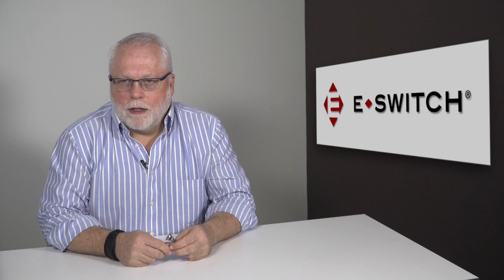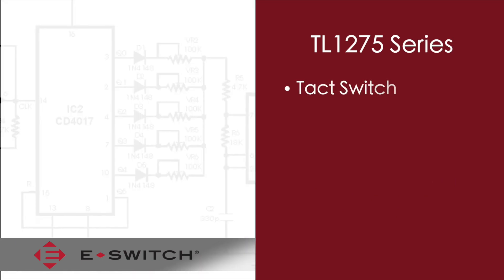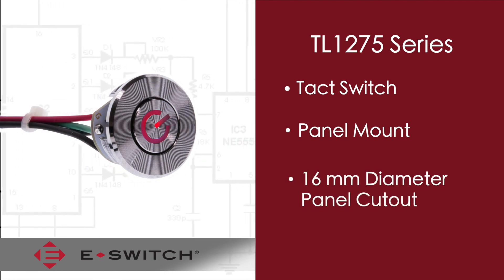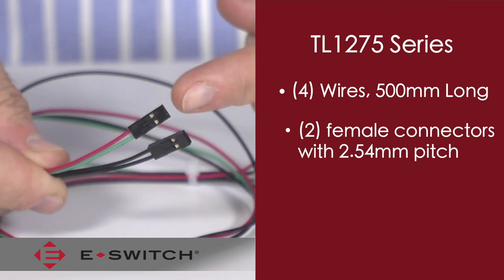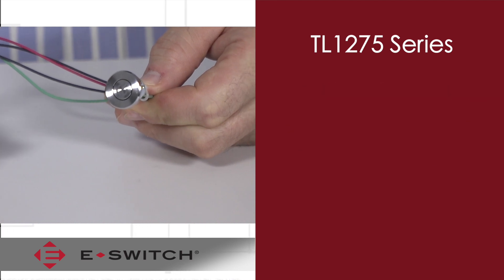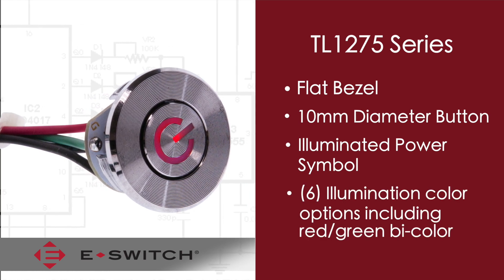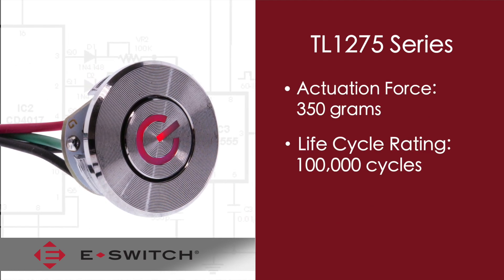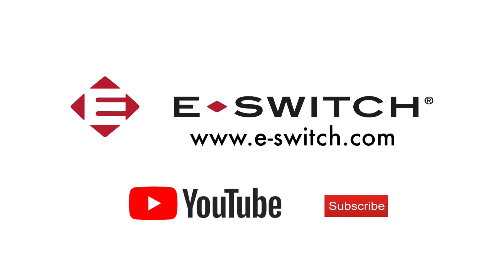Tact Switches: E-Switch TL1275 with Wire Leads & Connectors (2019)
The TL1275 Series panel mount tact switches include 500mm long wire leads with connectors. It is 19mm diameter and provides a sharp tactile response. The actuator of the TL1275 series is a snap-in bezel and comes with a cap featuring the power symbol. Illumination is available in multiple single and bi-color LED options. The TL1275 series provides SPST contact arrangement, electrical life of 100,000 cycles, 0.25mm travel and actuation force of 350 gf. Common applications for the TL1275 series panel mount tact switch include audio/visual equipment, computer peripherals, consumer electronics, instrumentation, security devices and medical equipment.